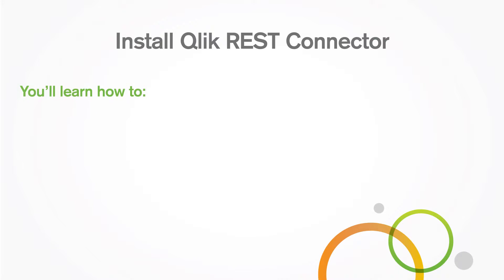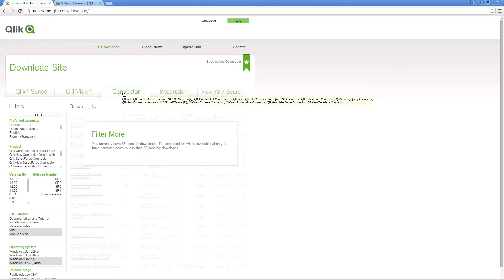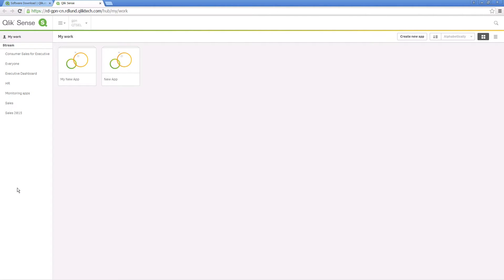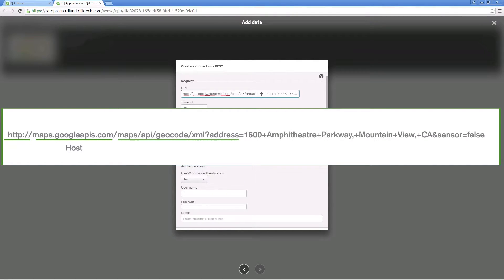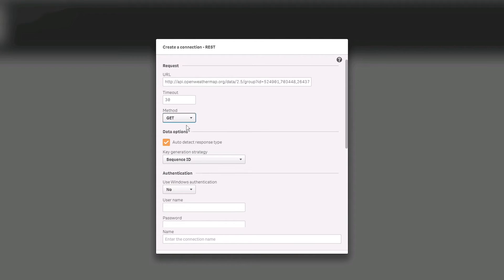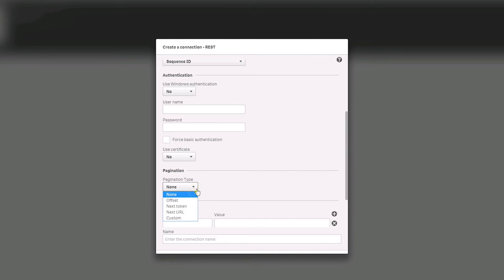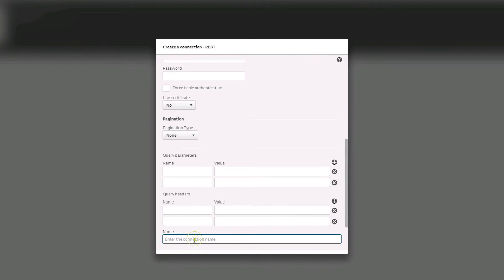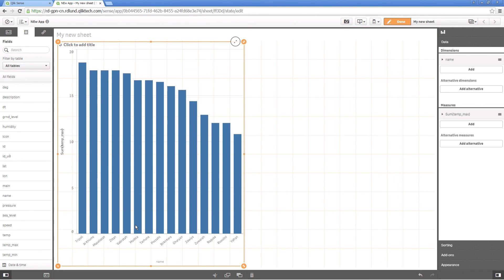Qlik REST Connector for Qlik Sense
The Qlik REST Connector enables Qlik  to efficiently load data into a Qlik Sense and QlikView apps. Many web-based data sources expose data through a REST API. The Qlik REST Connector is a generic connector, that is, it is not tailored to a specific REST data source.